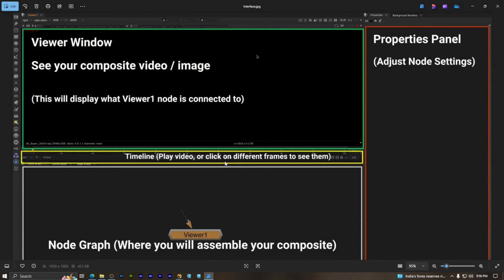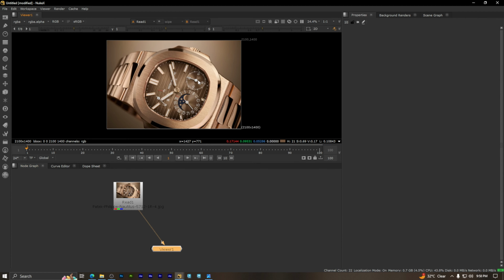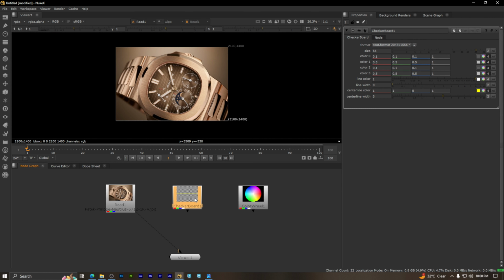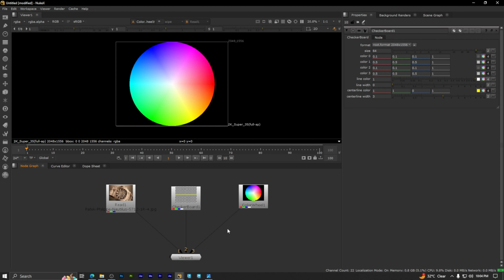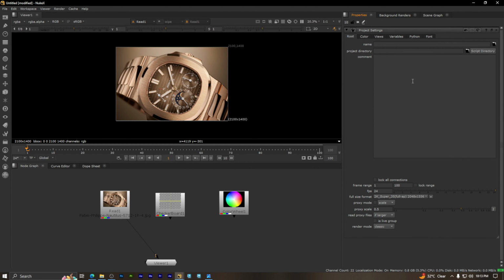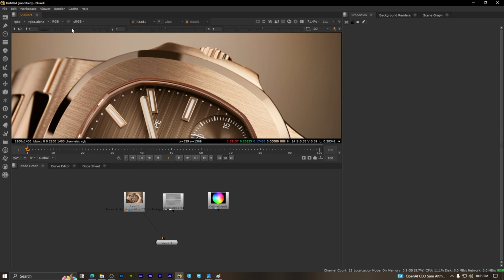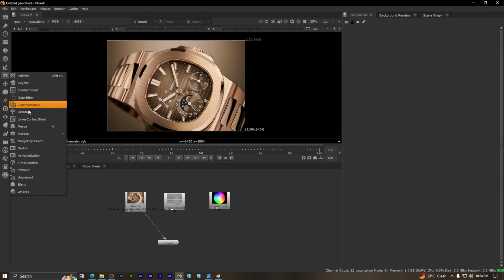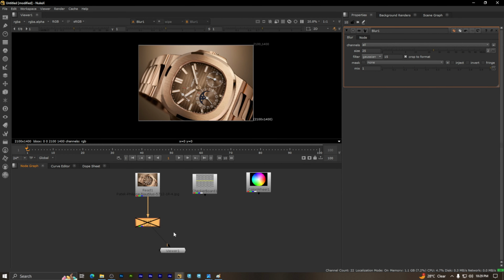Nuke X PART 5 - Nuke Interface Basics